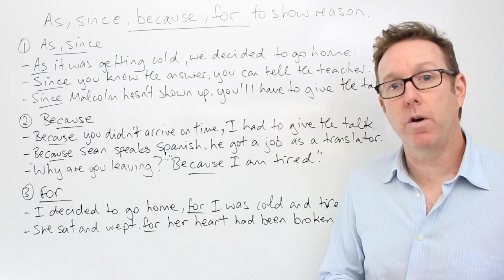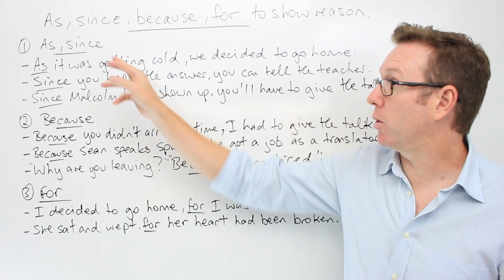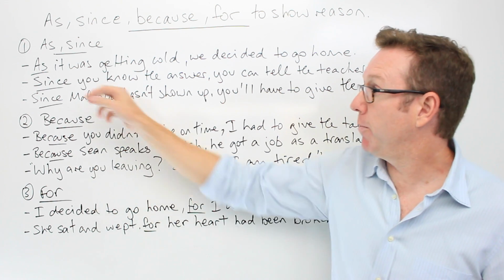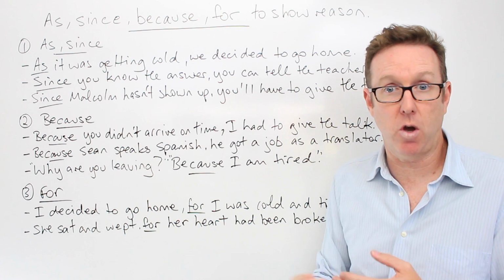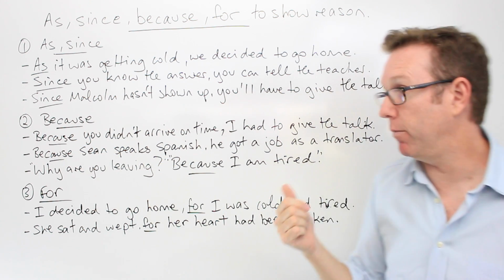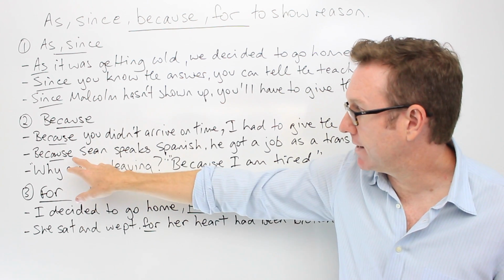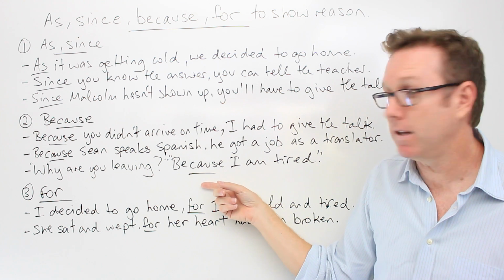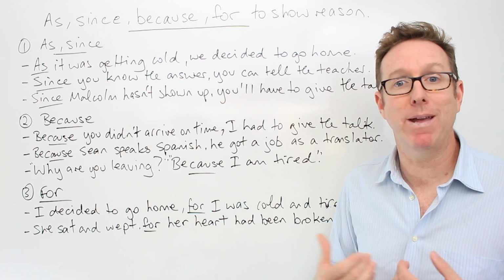English lesson B1+/B2 - Using "as", "since", "because" and "for" to show reason in English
In this English lesson you will see how we use 'as', 'since', 'because' and 'for' to show reason in English. For example:

- Since you forgot to pick me up, I had to walk to work.